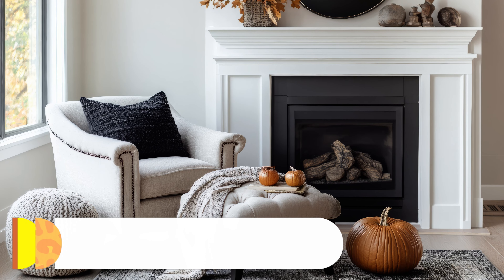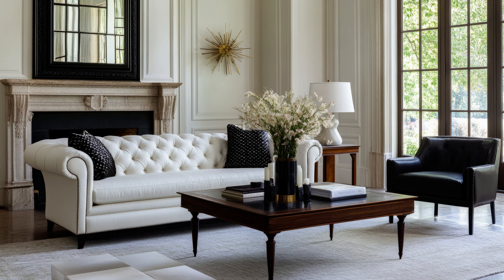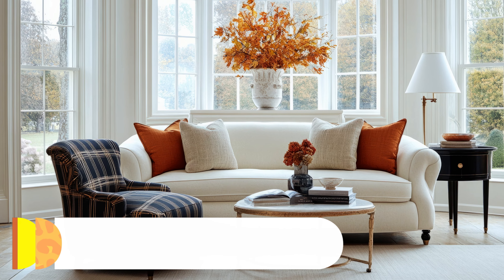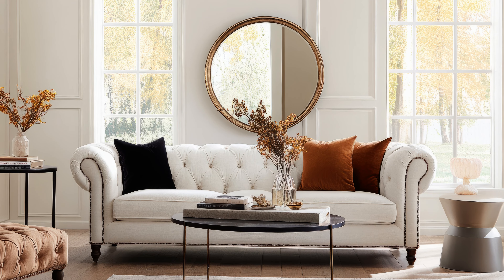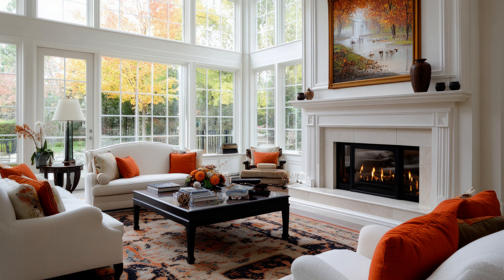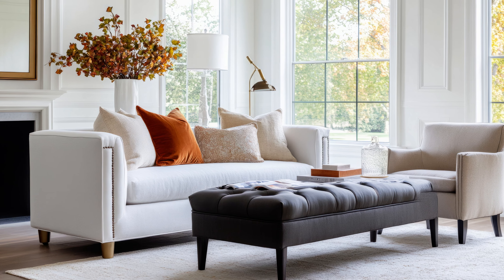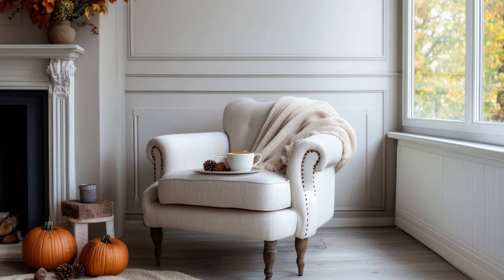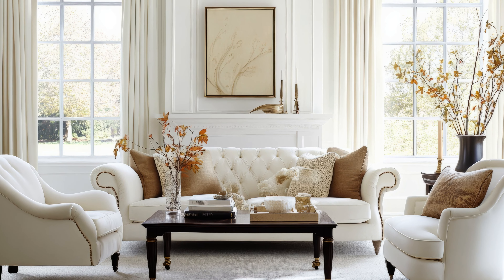Elevate Your Living Room with Fall Decor Tips for Traditional Style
Transform your living room into a cozy autumn retreat with our expert Fall Decor Tips! In this video, we explore how to elevate your space with seasonal style, focusing on traditional decor elements that capture the essence of fall. From warm color palettes to rustic accents, discover how to incorporate pumpkins, autumn leaves, and comfortable textiles to create a welcoming atmosphere.

Join us as we provide practical advice on selecting the right decor pieces, arranging them for maximum impact, and adding personal touches that reflect your unique style. Whether you're hosting family gatherings or simply enjoying a quiet evening at home, these tips will help you embrace the beauty of the season.